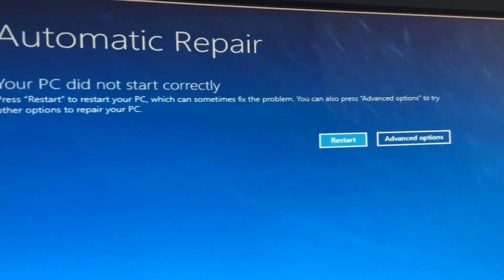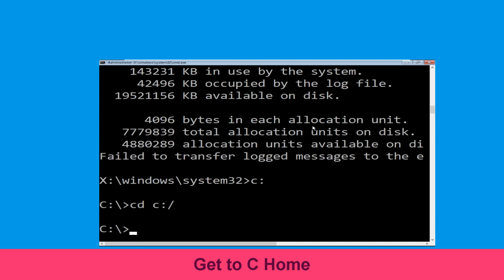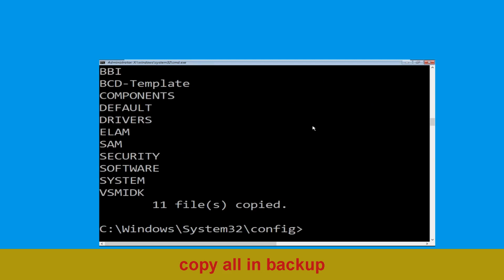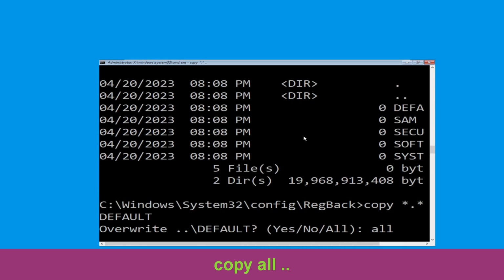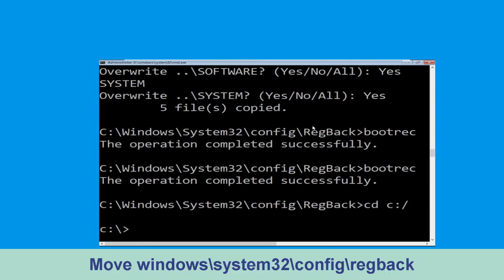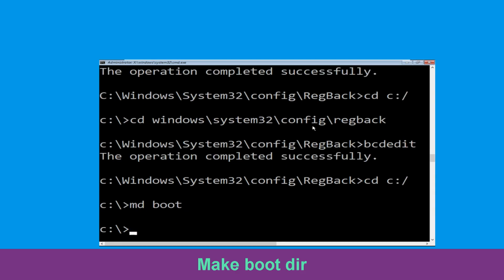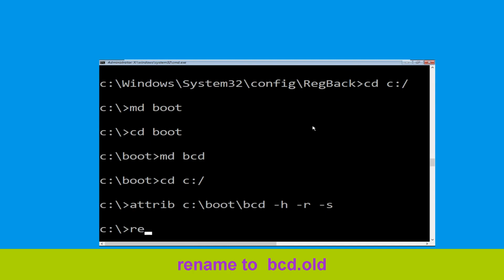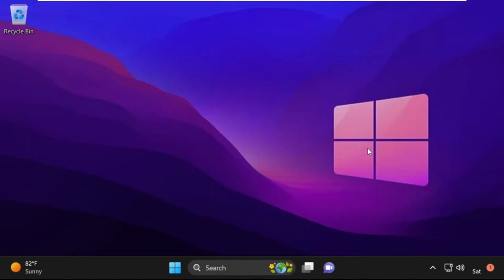WHEA_INTERNAL_ERROR Windows 10 Fix Blue Screen Error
• IRQL_NOT_LESS_OR_EQUAL Error
• BAD_POOL_CALLER Error